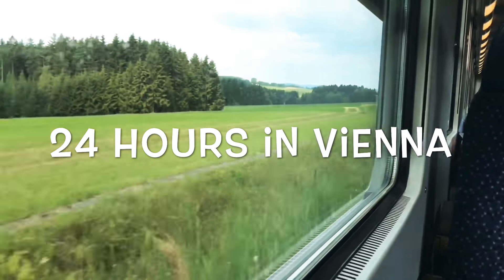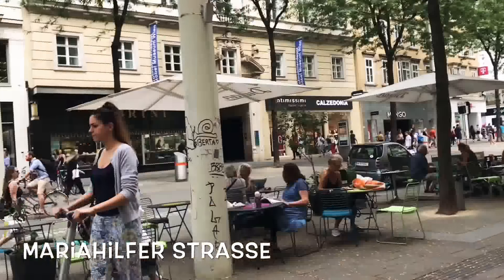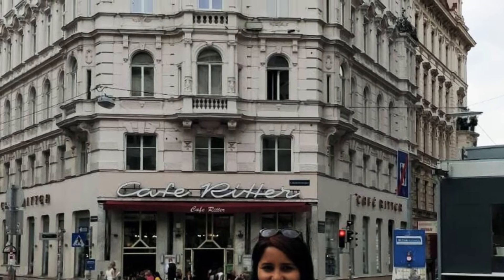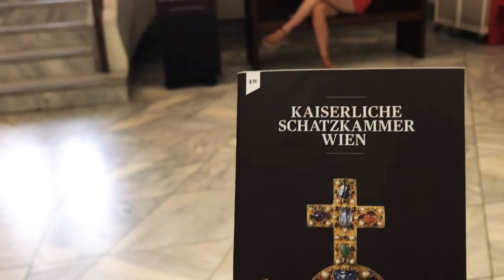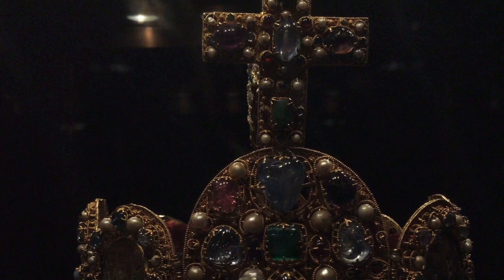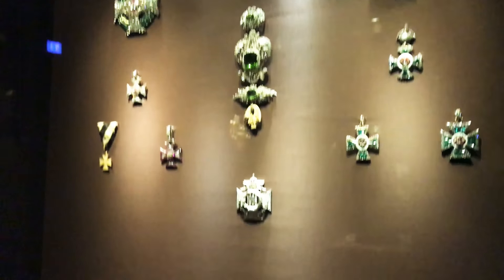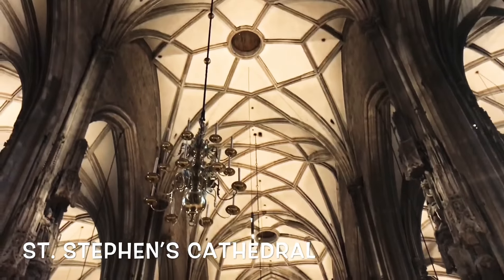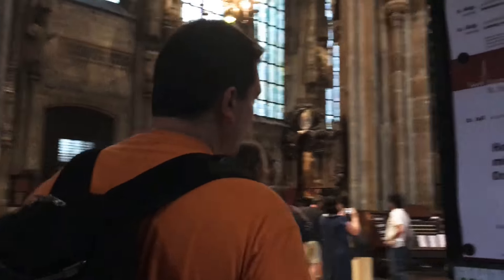24 hours in Vienna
Hello!

I recently visited Vienna and in this video I share my 24 hours in Vienna with you :)